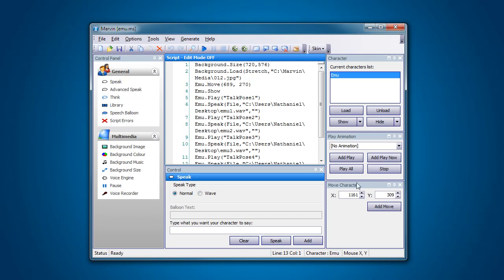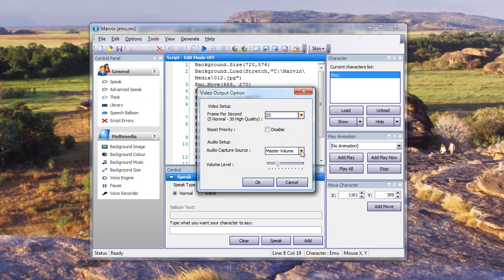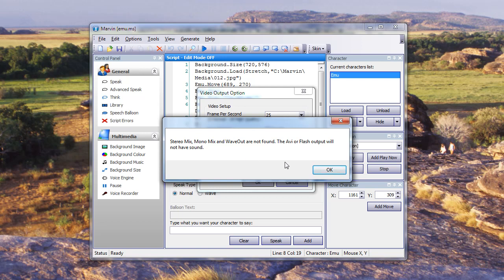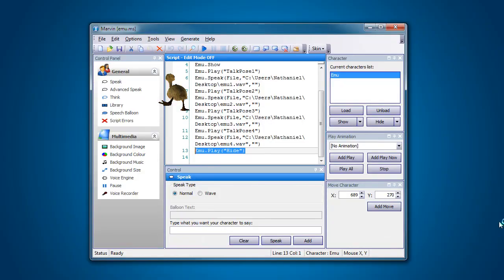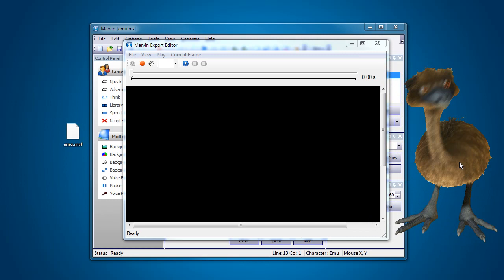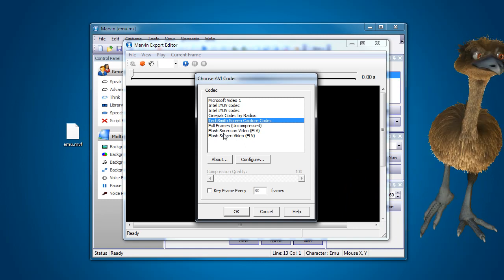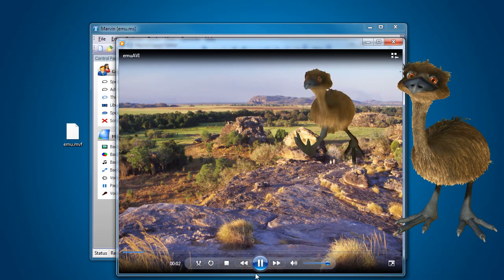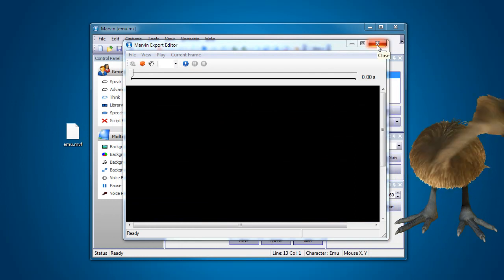Intermediate Series - Generating video in Marvin V4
Marvin Intermediate Series - Looking at this fantastic piece of software and how you can use it to develop animation in a manner that is both fast and engaging. In this clip we look at generating your Marvin script into a format that is easy to put onto different media including DVD, websites, memory sticks etc.